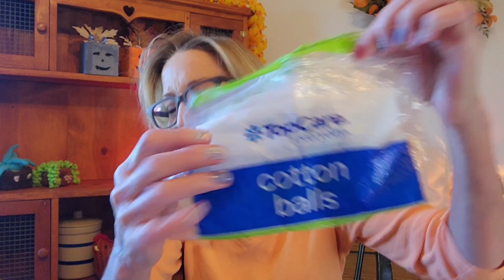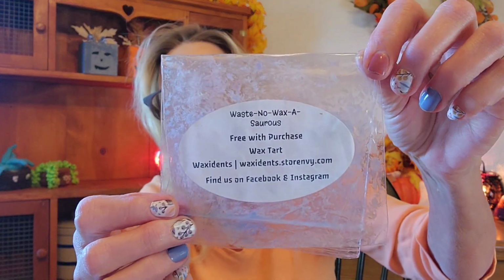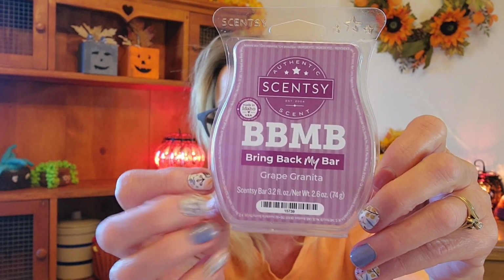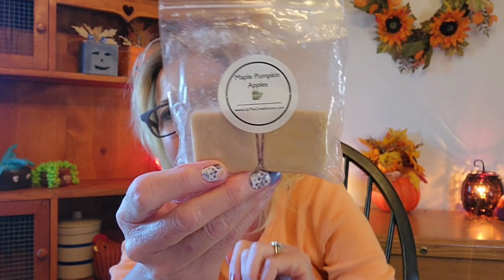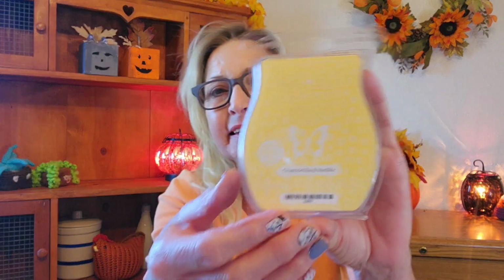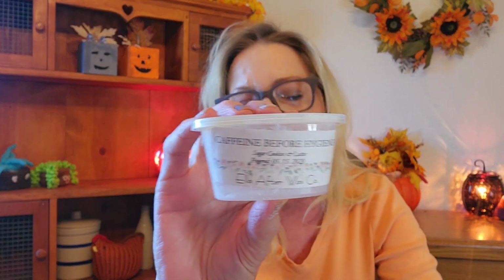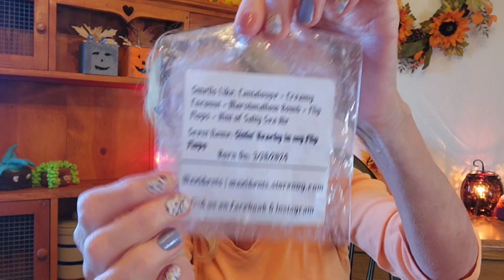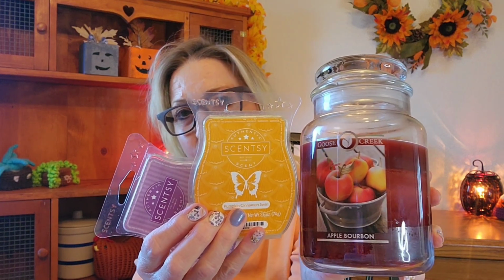Wax & Candle Empties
Hi everyone, and Goose is the line-up 😁
 Candle: BBW: Sunshine and Daffodils
Car Bar: Coconut Lemongrass
Pink bulb

Wax melting challenge in groupings by company.
Scentsy:
Tiare & Coconut
Grape Granita
Very Snowy Spruce
Just Fir You
Frosted Cinnamon Rolls
Pineapple Mango
Chamomile and Vanilla
Vanilla Barnwood
Red Delicious
Beach
Cider mill
Pumpkin Cinnamon Swirl

Up the Creek:
Buttermint Strawberry Pound Cake
Maple Pumpkin Apples

Ella After:
Oh the Places...
6 Impossible Things
Caffeine Before Hygiene

Goose Creek: Apple Bourbon

Rose Girls:
Fall Hike

Pumpkin Parcel:
Butter Beer
The Siren

Waxidents:
Sitting Beachy...

I hope you all have a Great Blessed Day 🥰